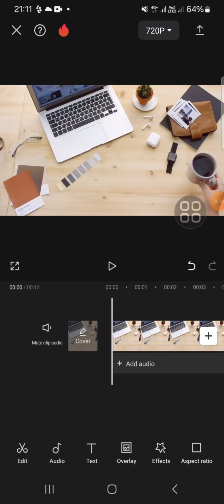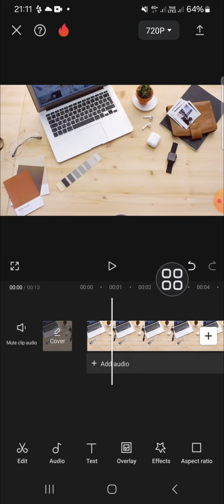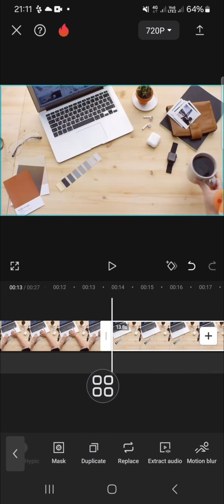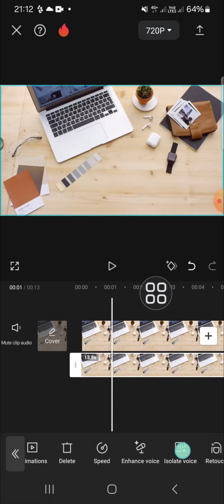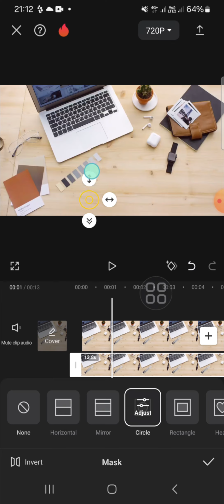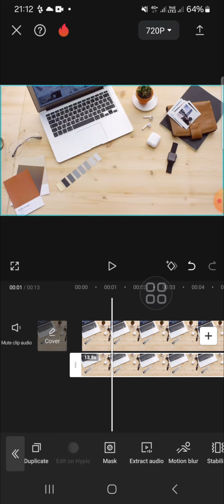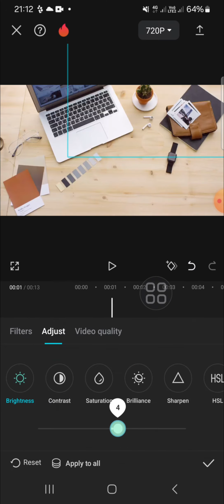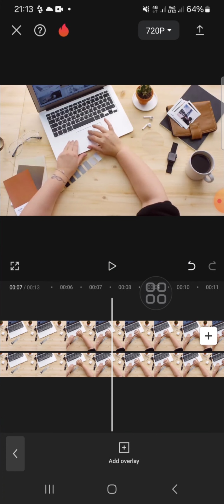✅ HANDY TIPS: How to Remove Objects From Video in CapCut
Need to clean up your videos by removing unwanted objects? In this handy tips tutorial, we’ll show you how to easily remove objects from your videos using the CapCut app. Perfect for enhancing your videos and creating a polished final product!